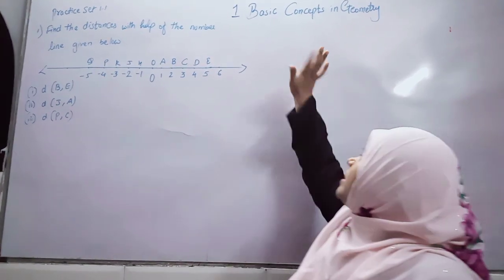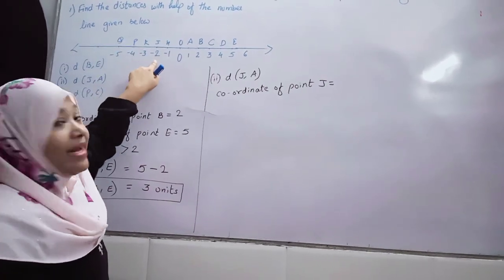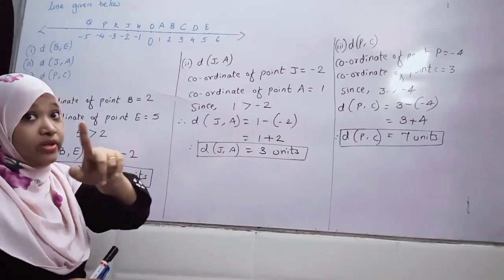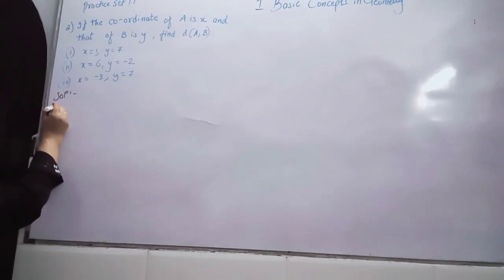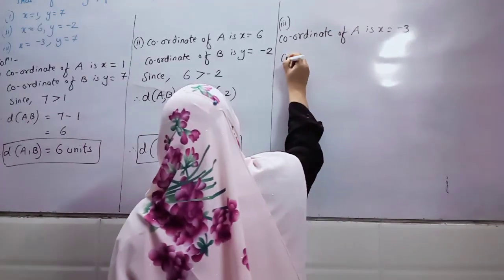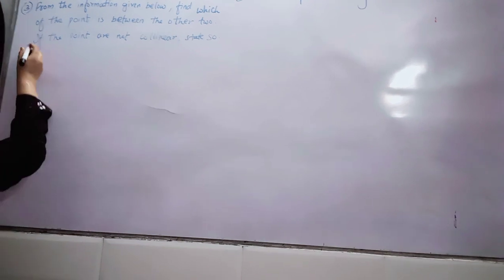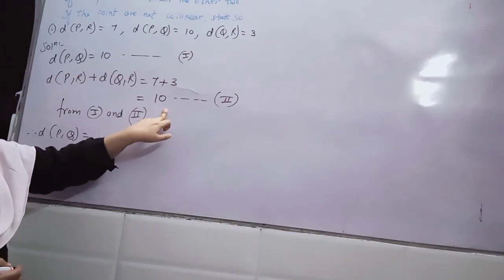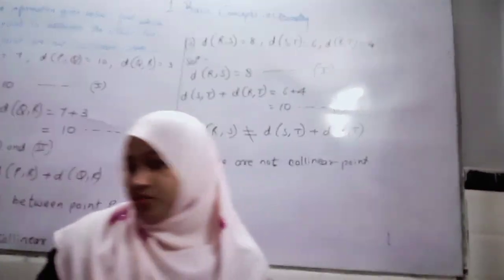Basic concept of geometry